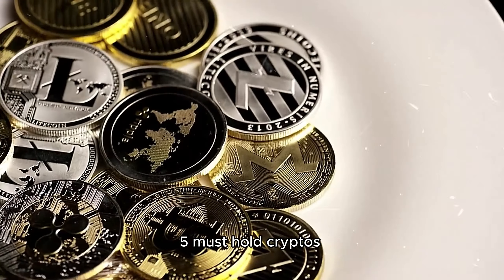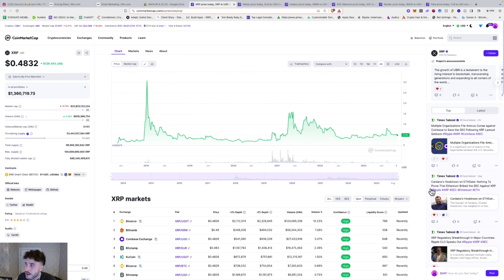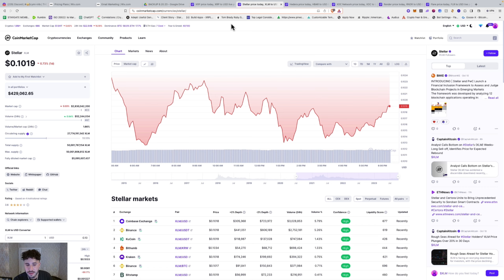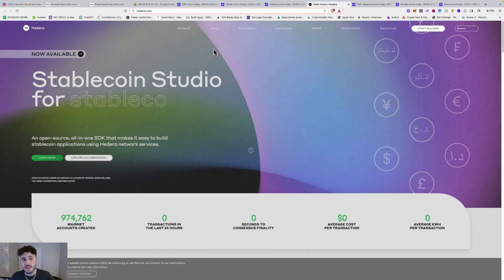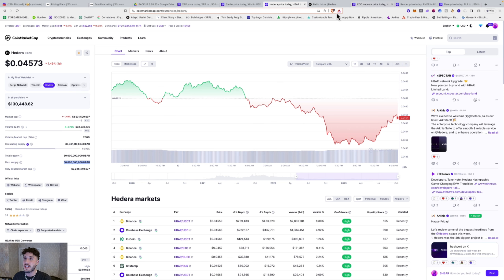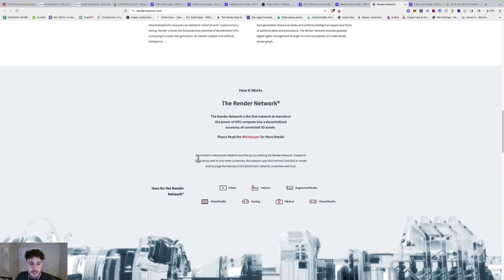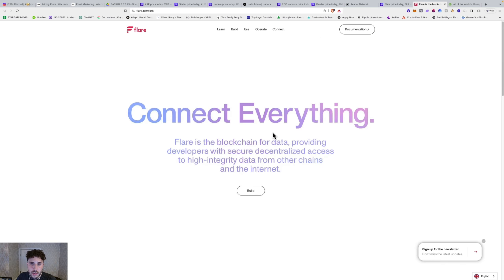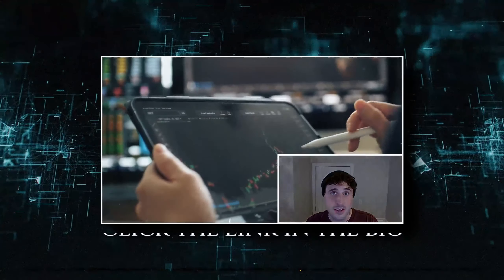5 ALTCOINS TO HOLD RIGHT NOW FOR THIS 2024 CRYPTO BULLRUN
WATCH THIS VIDEO TO SEE HOW THE STARGATE AUTOMATED TRADING BOTS PERFORMED ON XRP XLM HBAR & OTHER